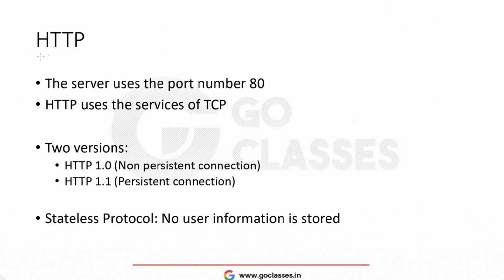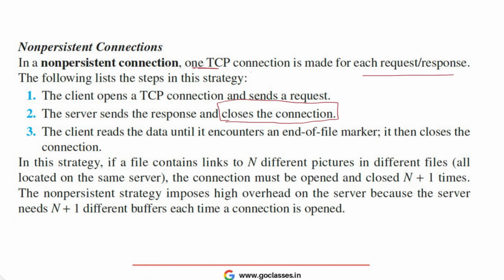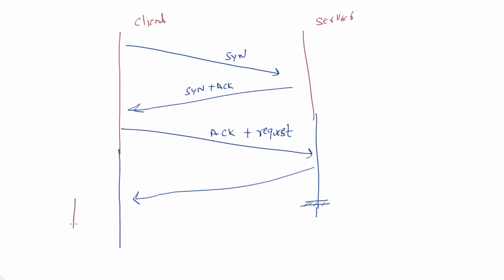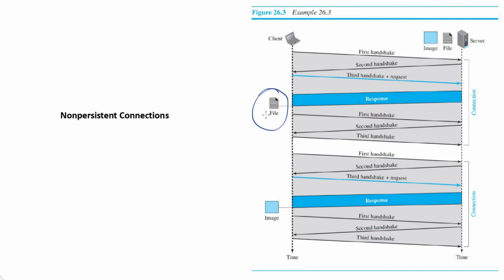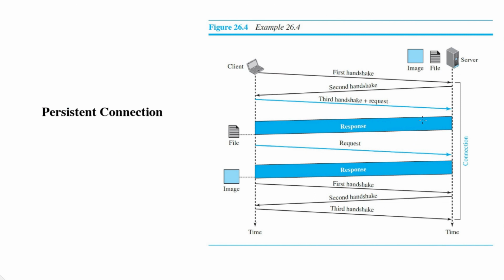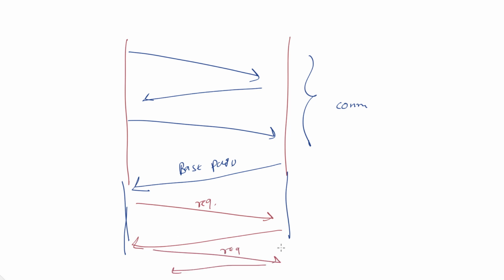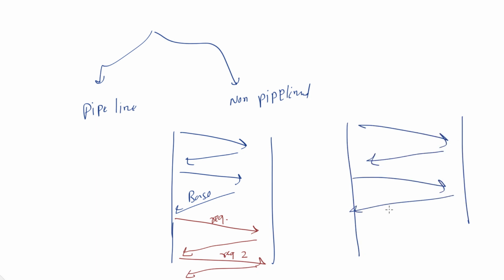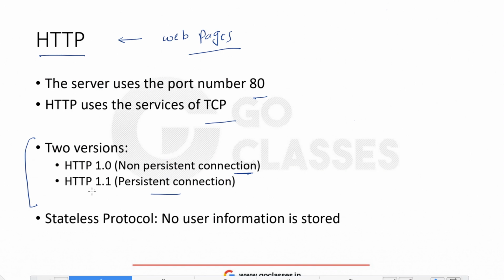Lecture 49. HTTP ( HyperText Transfer Protocol ) | GATE Crash Course | Computer Networks Full Course